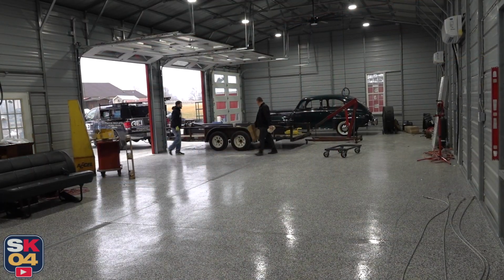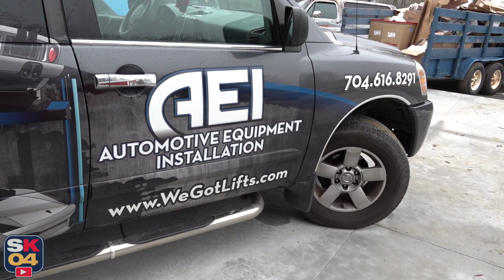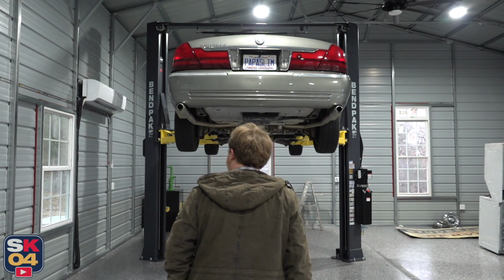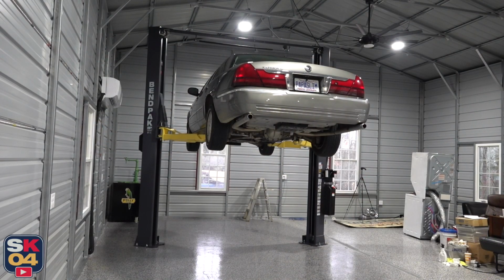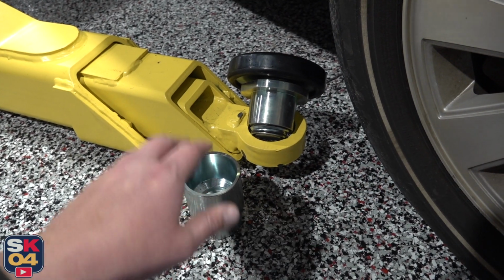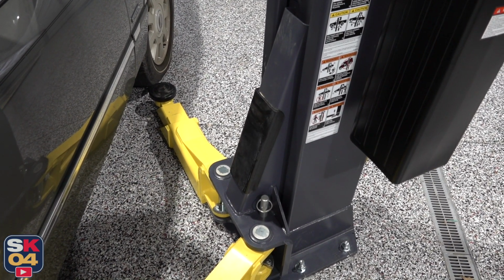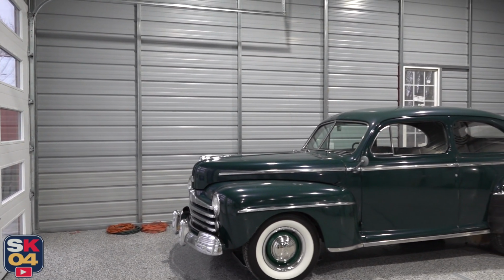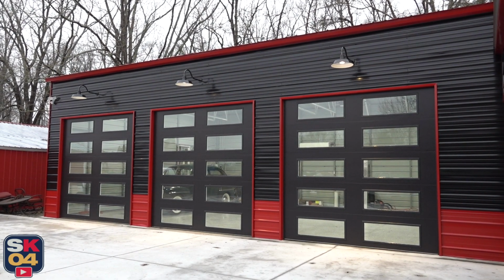Installing A Huge 10,000 lb 2-Post Lift In The New Shop!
Hey everyone!  In today's video, I'll be highlighting the installation of a 10,000 lb rated 2-post Bendpak lift in the new shop.  I'll also be catching you all up to where I'm at with the shop so far, as far as progress since the last episode!

Kyle